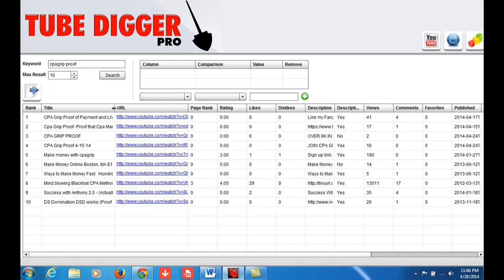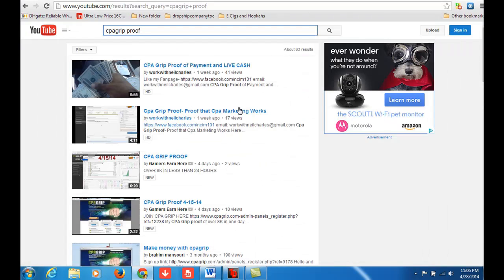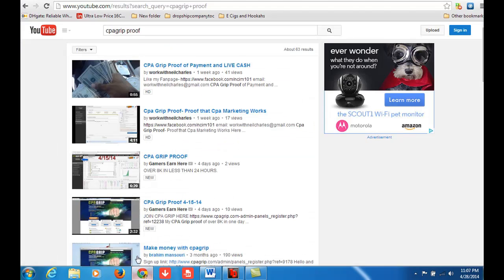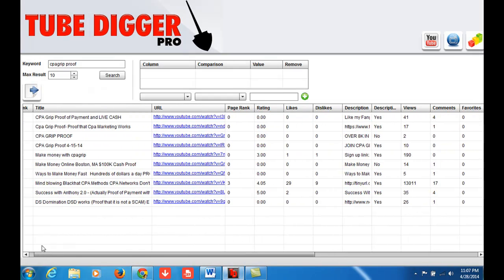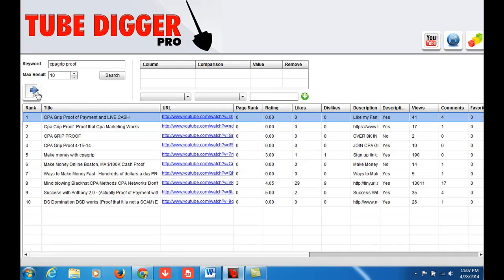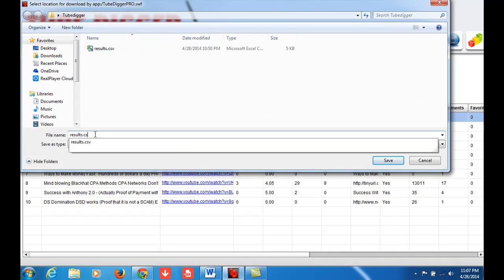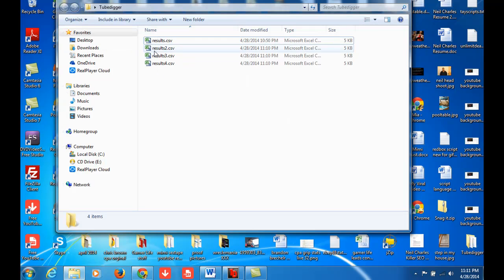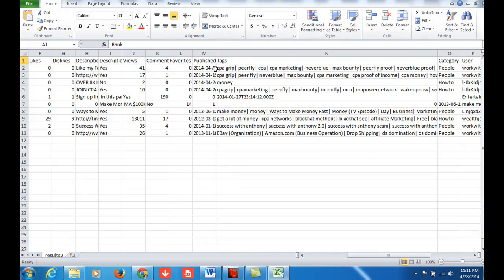How to Rank a Video in Google and Youtube with Bonus and Live Ranking of a Number 1 Video in Minutes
Link up with me on my Fanpage

Ranking a video is critical in today's industry. It is much easier rank a video than it is a website. Having a lot of things, videos, or website linking to you on the first page of google is good. Its like having real estate. The more real estate you have the more chances you have of closing a sale or deal.

In this video i rank a video live before your eye in minutes. The right way of doing it and how to do it. The whole purpose is to get on the first page of google and youtube. You will float around a bit but as long as you are on the first page you are good. If you are number one thats even better, you better get ready to close some deals.

Tube Digger Pro is here. It helps you rank video on the first page of google and youtube in minutes. As you may notice that youtube hide certain information like tags and other stuff which is critical to help rank a video. With Tube Digger Pro, you will have access to this information.

Here you will see me use Tube Digger Pro Live and rank a video in roughly 10 minutes. It would take less time but I was talking so you can do this yourself in about 7 minutes. You can have tons of videos up in minutes. The product Tube Digger Pro is pretty good. I will recommend it to anybody.

Tube Digger Pro Features :

1.Instant analysis of the top videos dominating Google & YouTube for your keywords
2. YouTube hides the tags of the top videos; this software REVEALS this hidden info in seconds
3. Full analysis on every video in your competitors channel
4. Discover exactly what you need to do to RANK videos number one on Google & YouTube
5. Track the rank of your videos against your competitors in the SERPS etc.
Tube Digger Pro Review Scam Proof with Bonus and Live Ranking of a Number 1 Video in Minutes

Tube Digger Pro Review,
Tube Digger Pro Scam,
Tube Digger Pro proof,
Tube Digger Pro testimonial,
Tube Digger Pro video,
Tube Digger Pro videos,
Tube Digger Pro product review,
what is Tube Digger Pro,
is Tube Digger Pro legit,
does Tube Digger Pro work,
Tube Digger Pro reviews,
Tube Digger Pro product,
 Tube Digger PRO,
 TubeDiggerPRO,
 Tube Digger PRO demo,
 Tube Digger PRO bonuses,
 Tube Digger PRO,
video seo,
how to rank video,
 video marketing,
 soldwithvideo,
sold with video,
youtube seo,
 youtube and seo,
 video marketing seo,
 seo for video,
 youtube for seo,
 rank videos on google,
 Hangouts On Air,
 Stace Ace,